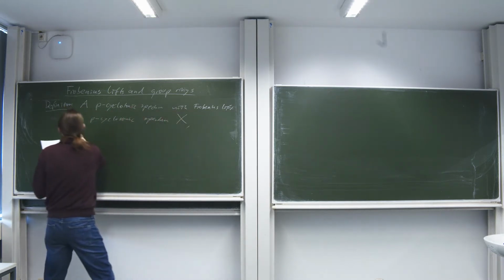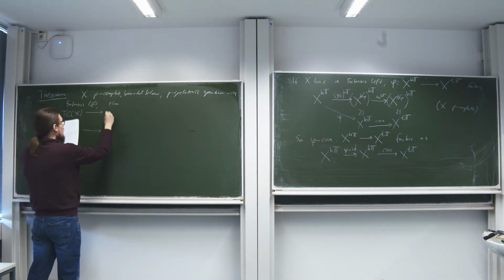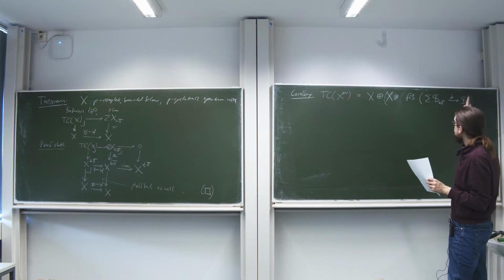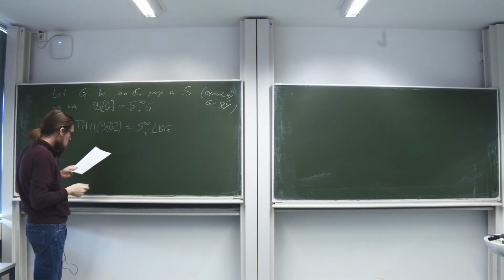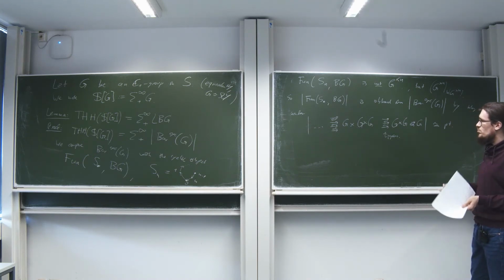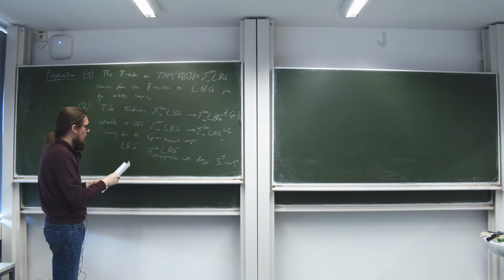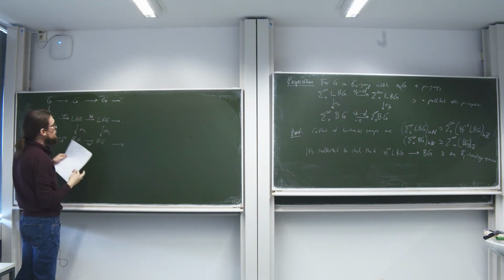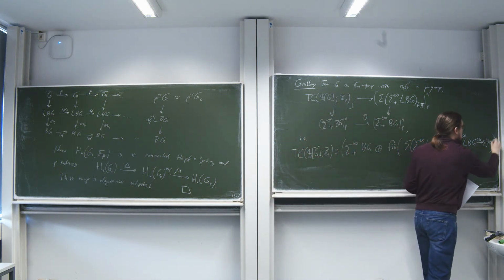Lecture 17: Frobenius lifts and group rings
In this video, we "compute" TC of spherical group rings and more generally cyclotomic spectra with Frobenius lifts.